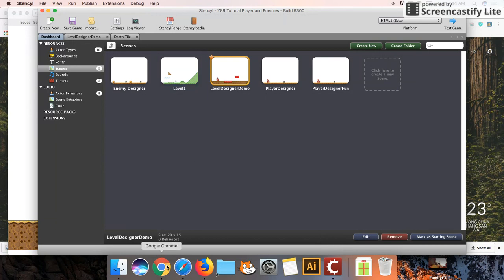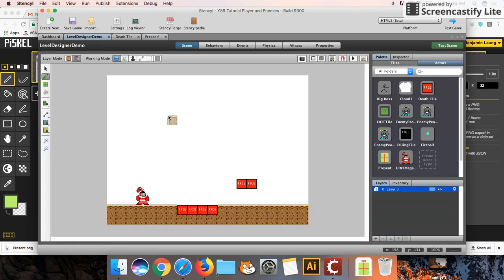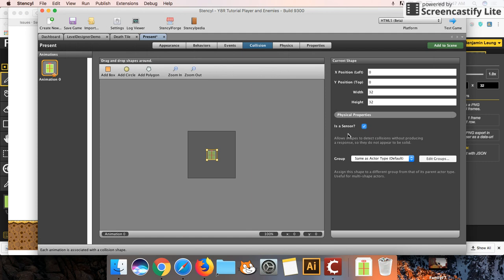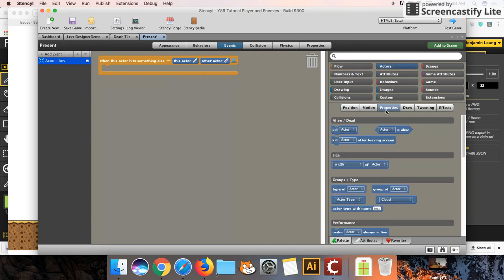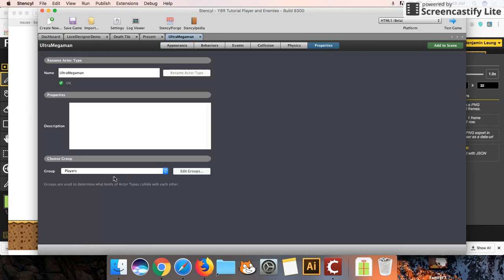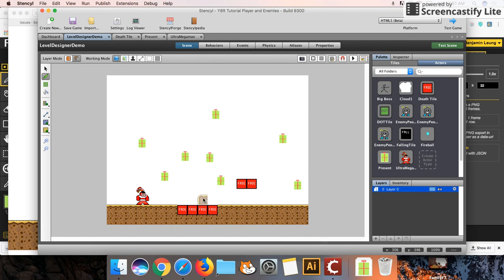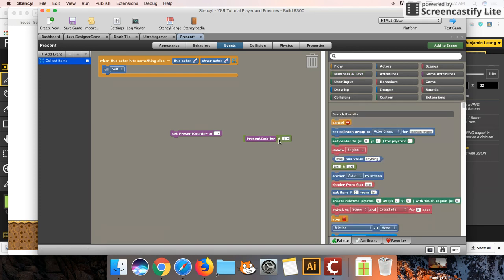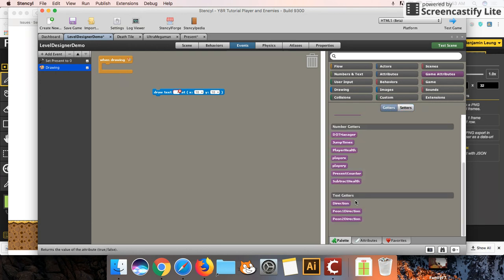Stencyl - Level Designer - Lesson 4A - Collecting Items